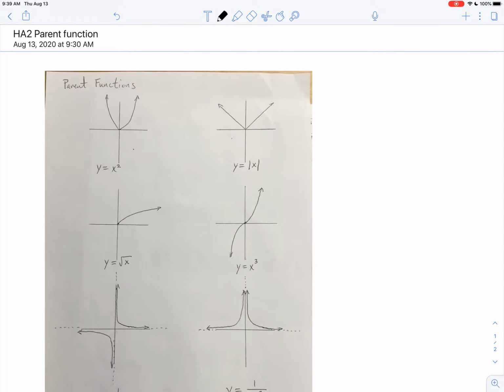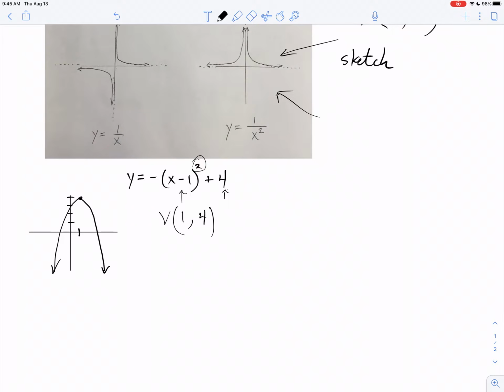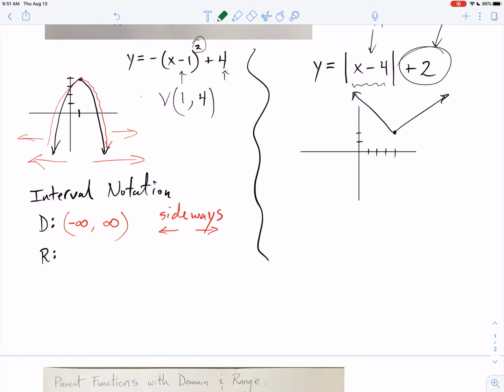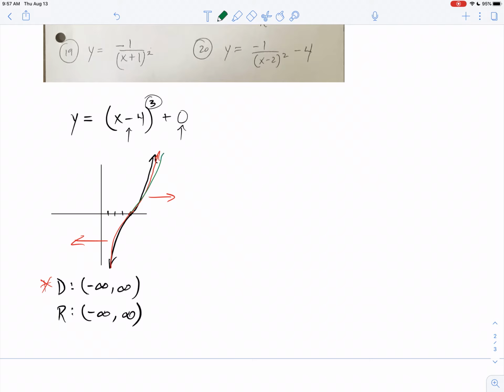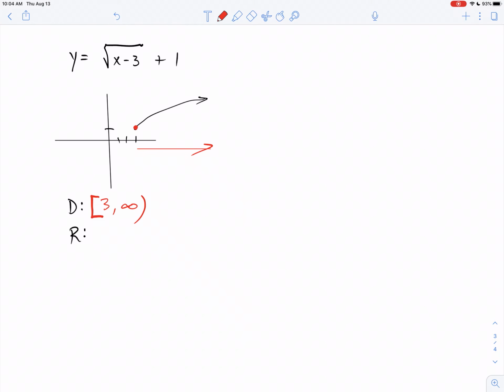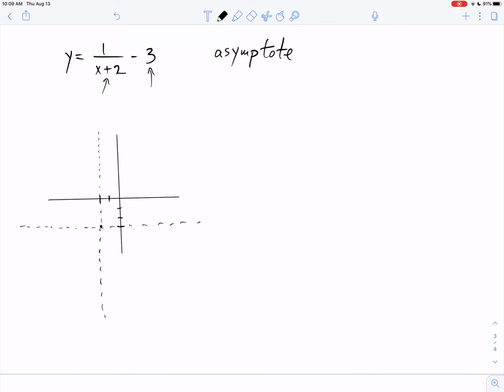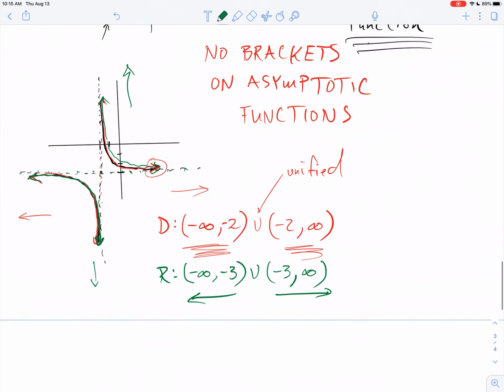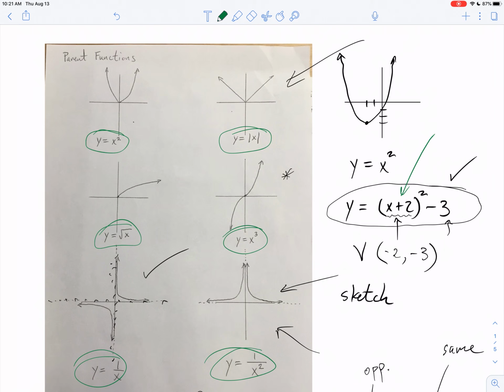Unit 1, video 1 intro to parent functions graphing with domain and range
I mention that I put this worksheet on canvas also but I did not. Take a photo of the assignment embedded in this video. There are 20 practice problems for you to do. I will post an answer key separately since this video is 40 minutes long already.